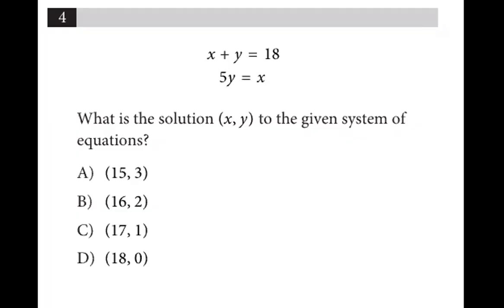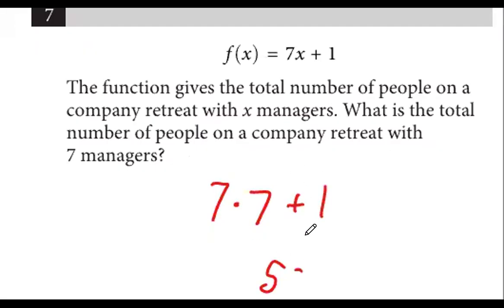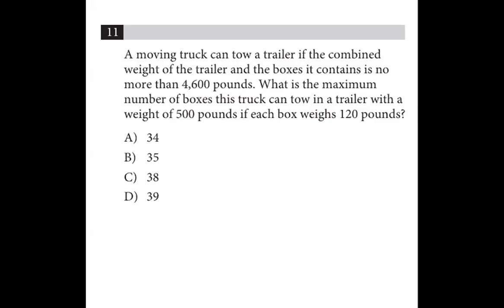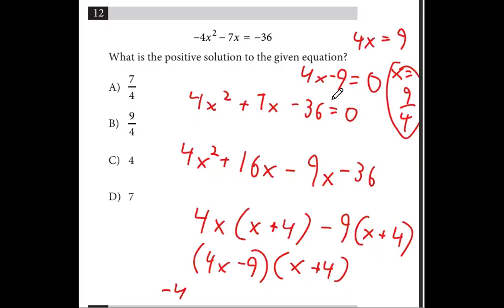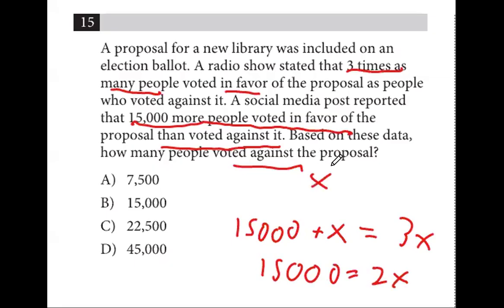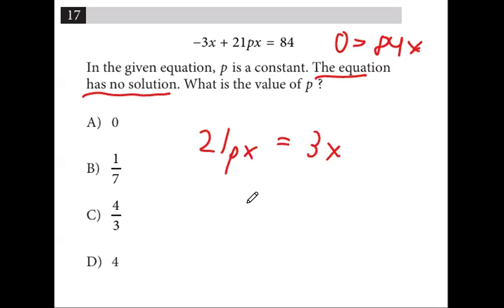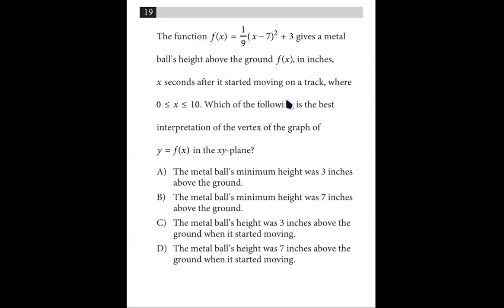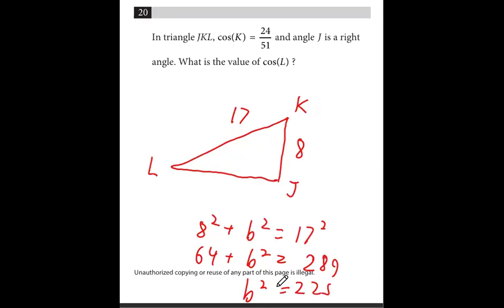SAT Math Practice 2025-09-19